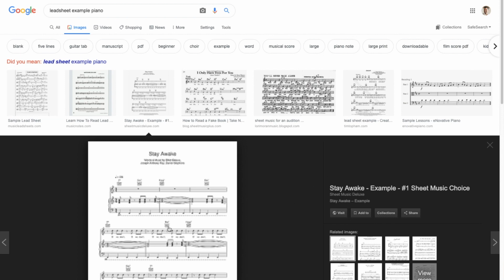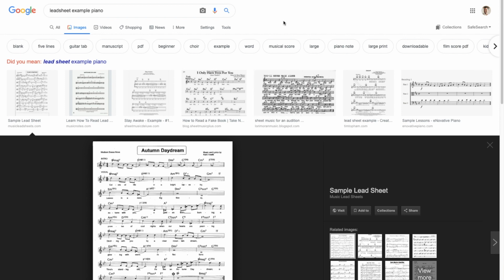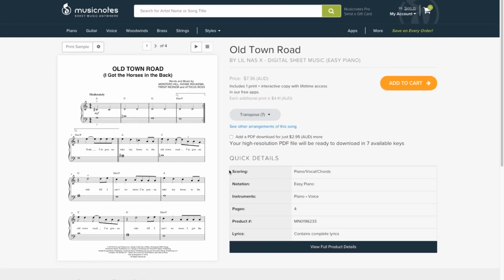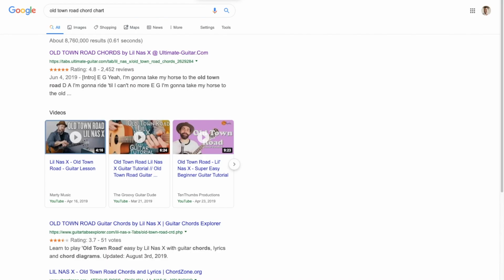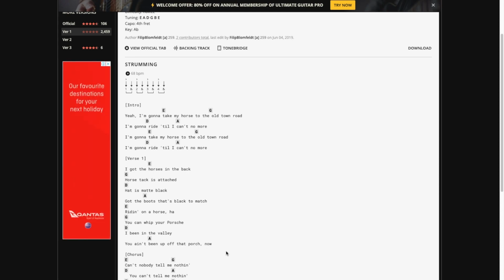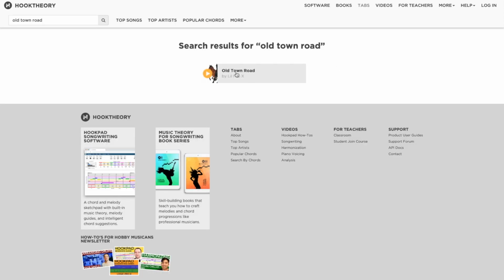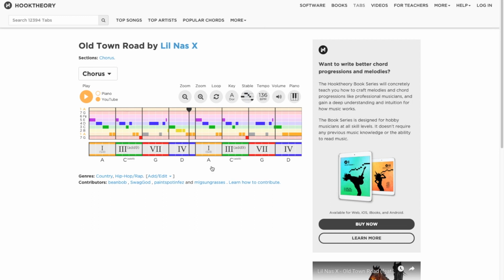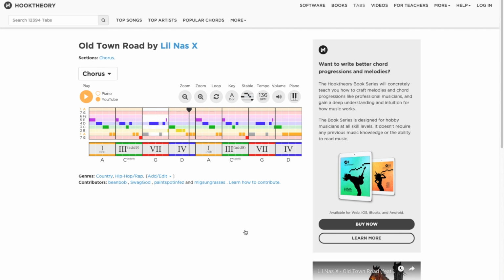How to create a piano lead sheet from any song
Tim here's an easy and simple way that you can create a piano lead sheet for any piece of music.
Links
- 5-line Music Staff Tape
I’m Tim Topham and I’m a music educator, piano teacher, speaker and podcaster.